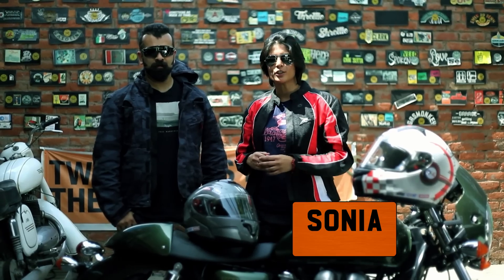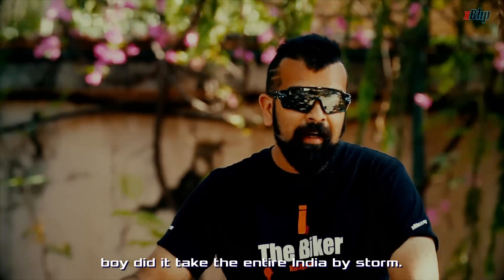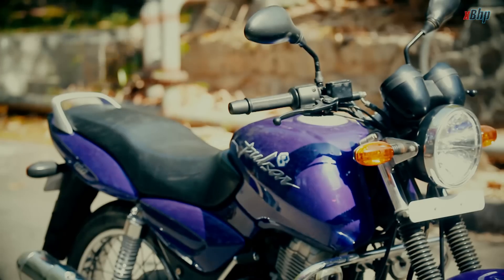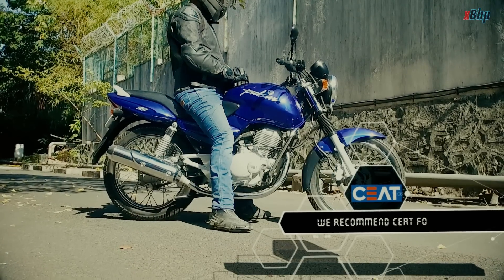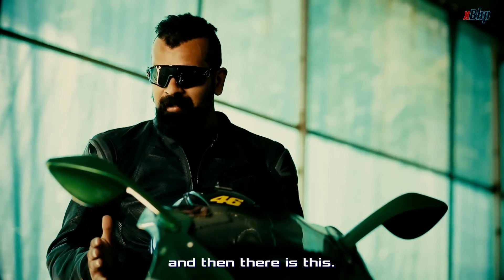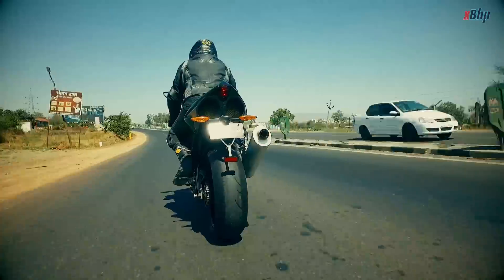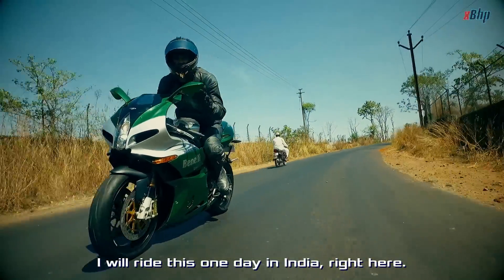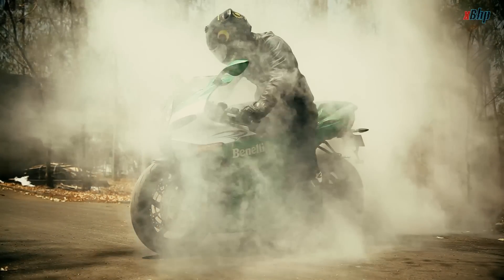Episode 1- OLX 0-100 Motorcycles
This one is for every motorcycle lover. Launching today is India 0-100, OLX and xBhp’s search for the most iconic motorbikes in India. Watch Episode 1 to check out the first two to be featured on this epic list. Any guesses? Here are the hints: The first one is ‘Definitely Male’, and the second one needs two under-seat radiators to cool it down! ‪#‎100Motorcycles‬